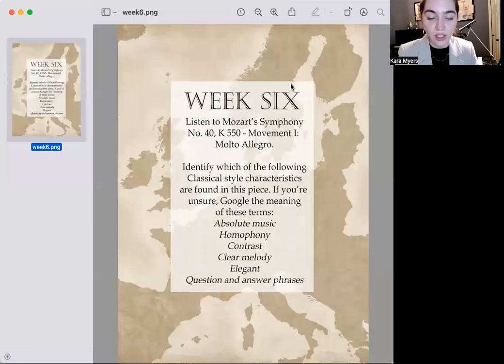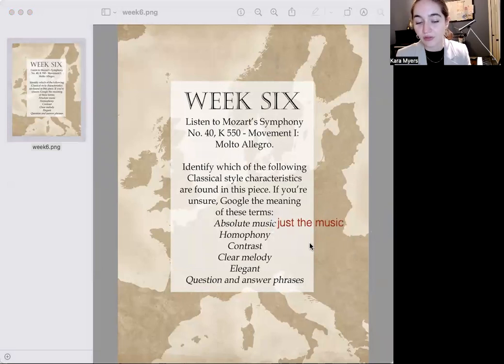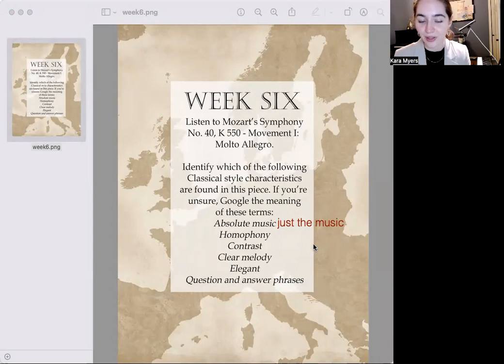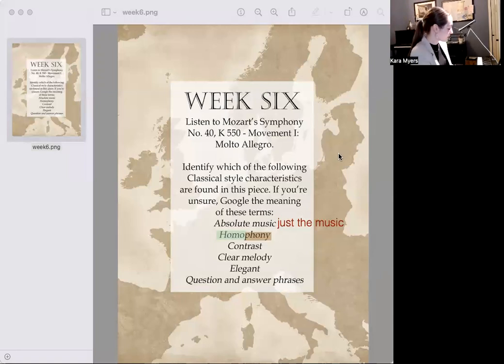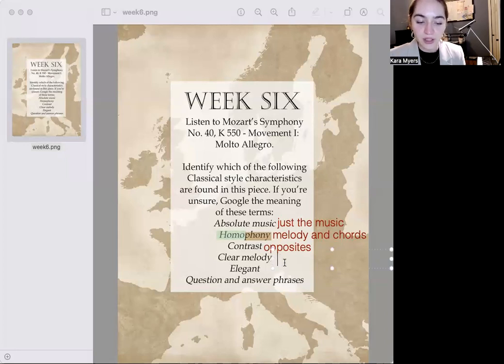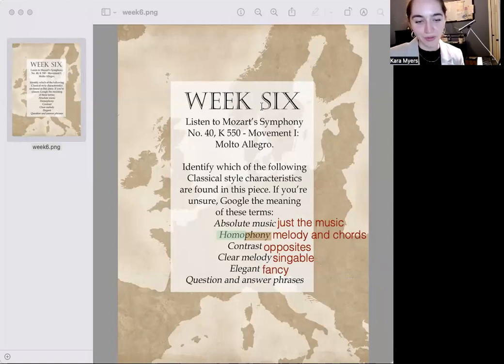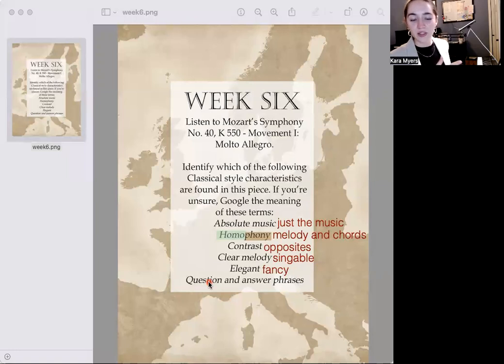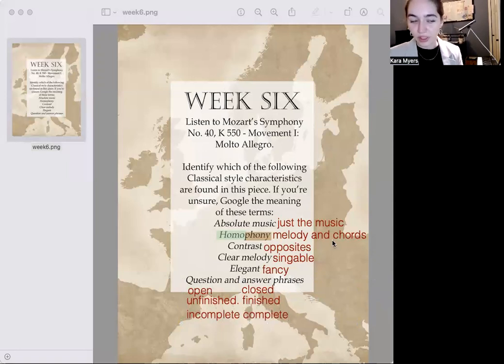Mozart Challenge Week 6